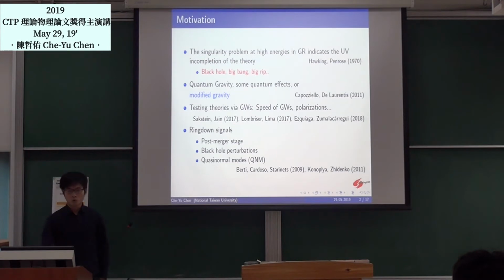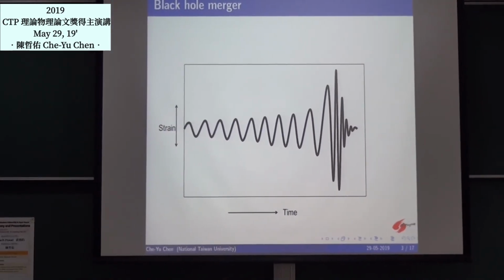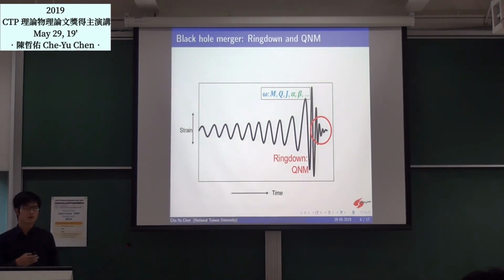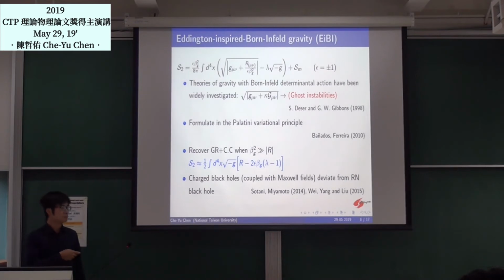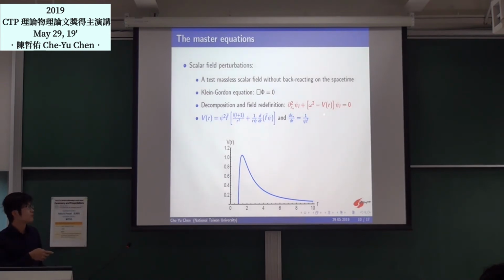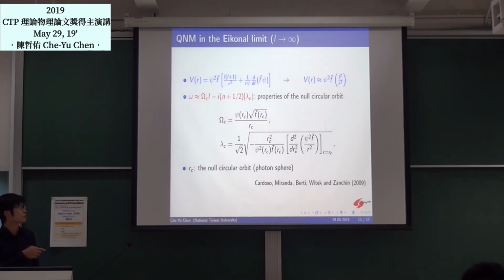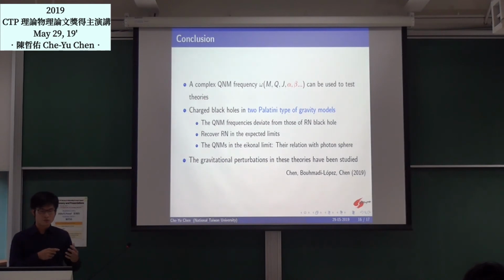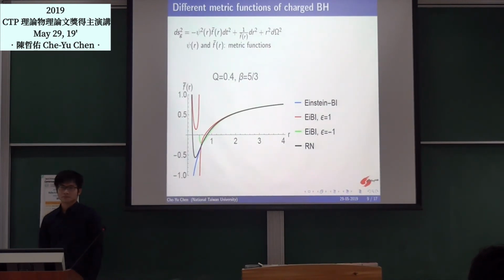2019 CTP理論物理論文獎得主演講 -- Che-Yu Chen 陳哲佑